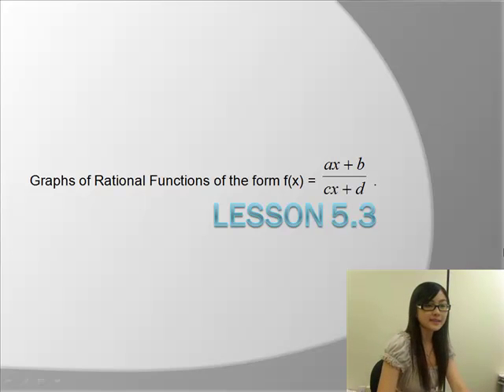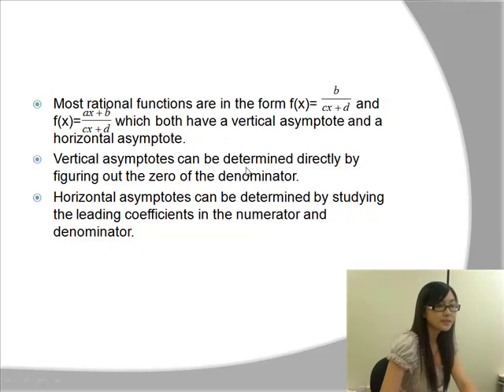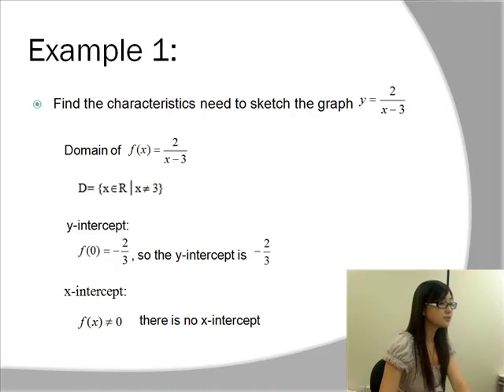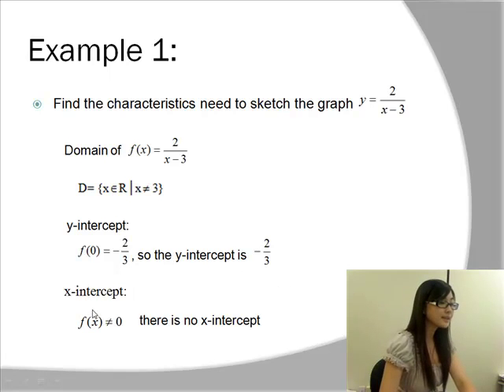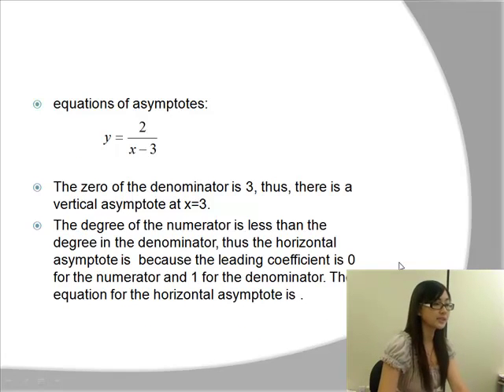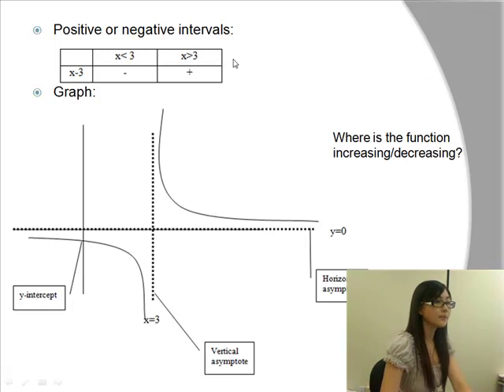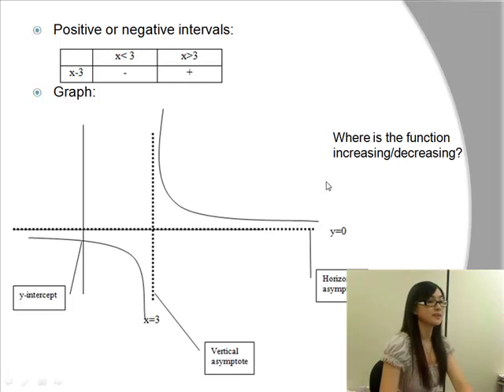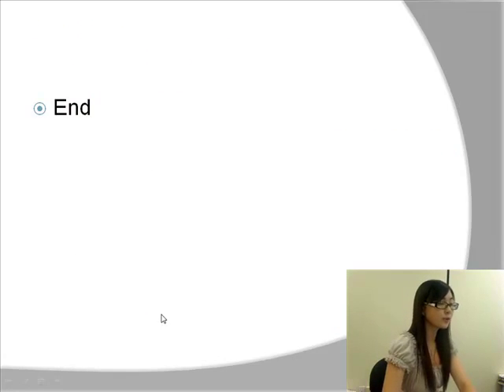Lecture 5.3 Graphs of Rational Functions